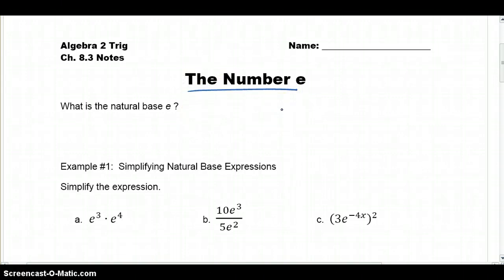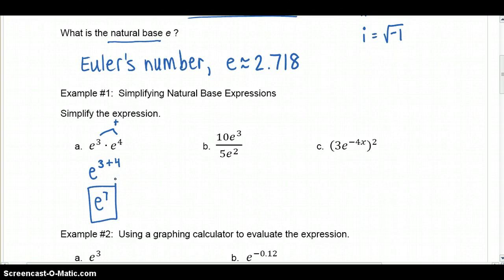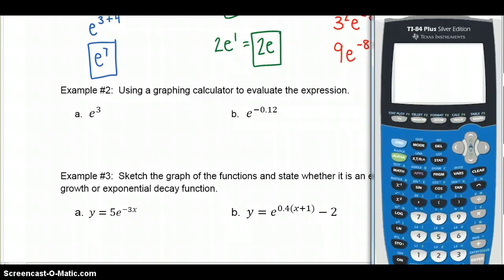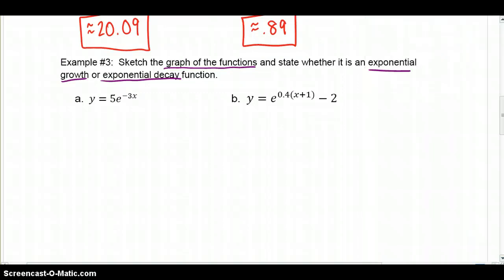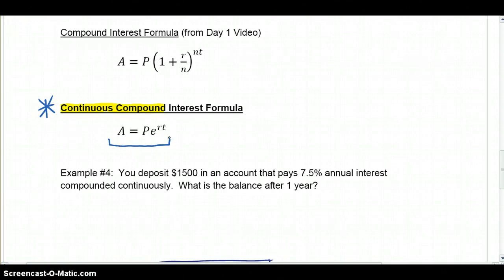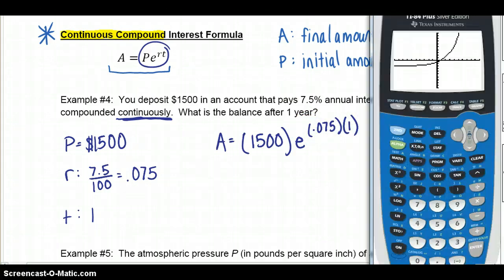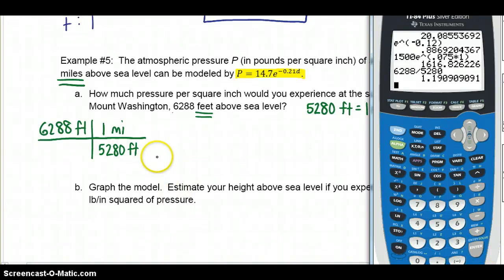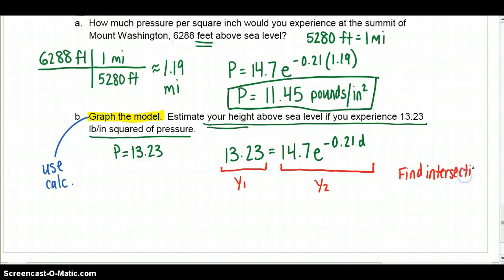Unit 5 Day 4 The Number e